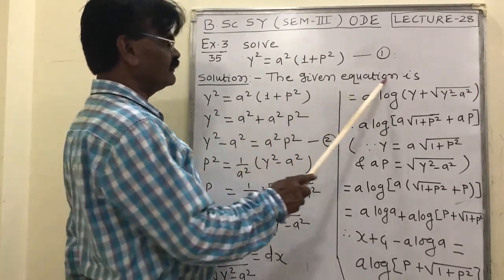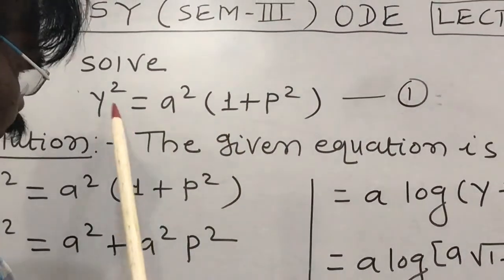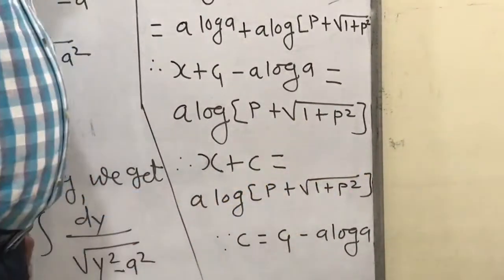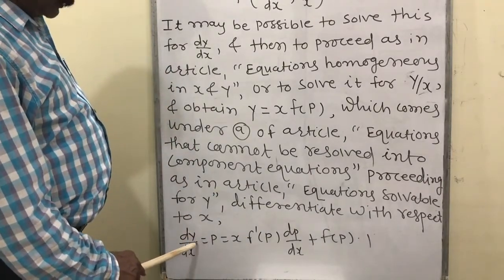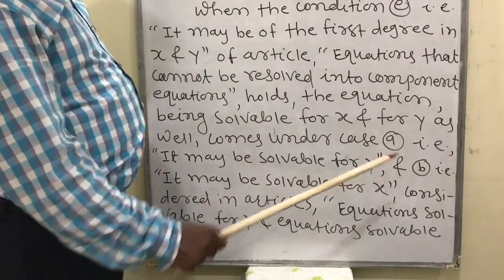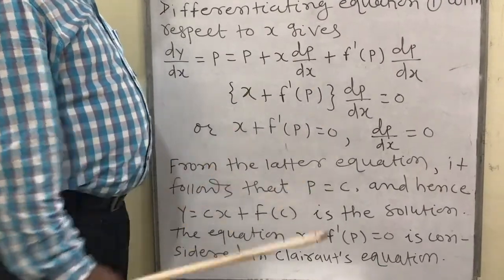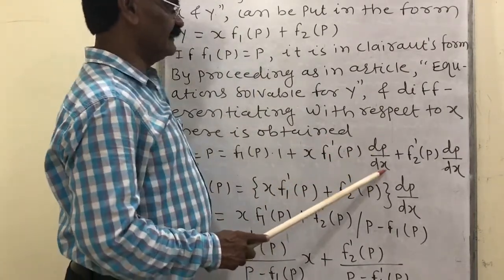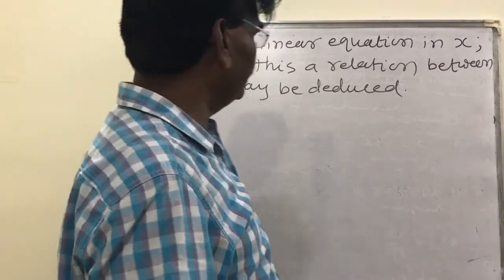B Sc Second Year Ordinary Differential Equation ( Lecture - 28 )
Example .
Equation homogeneous in x & y .
Equations of the first degree in x & y : Clairaut Equation